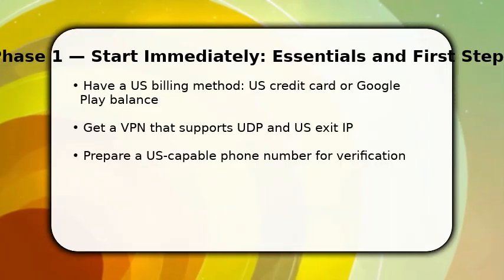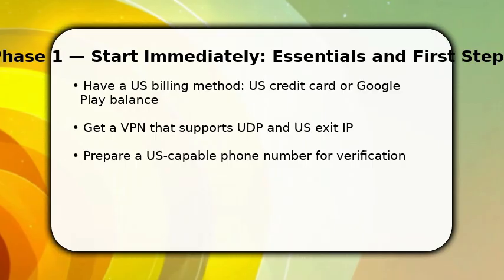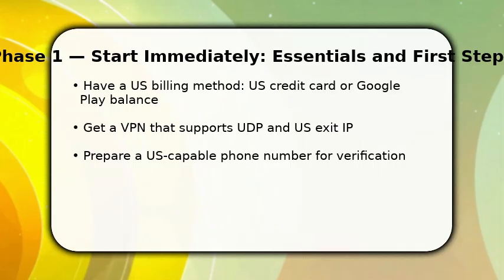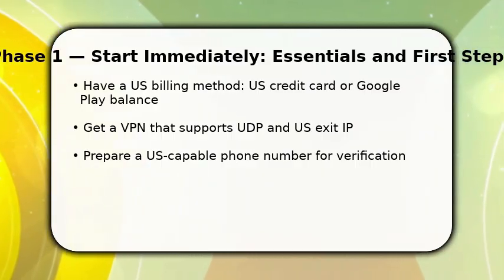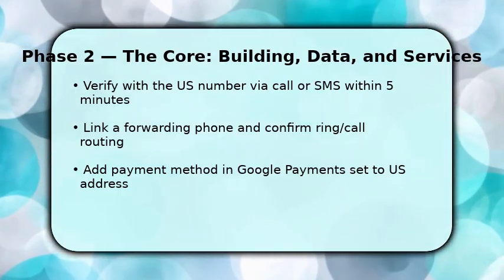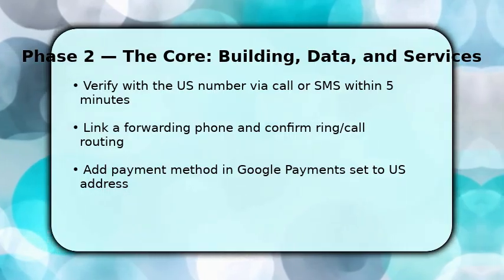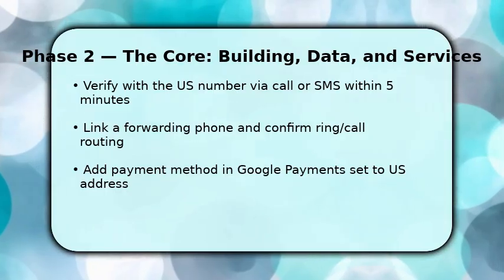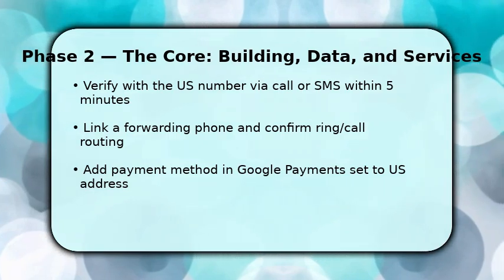How to Use Google Voice Outside Us - Full Guide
How to Use Google Voice Outside Us - Full Guide | 🔒 Surfshark VPN Deal — Stay private and secure. $1.99/mo + 3 Months Free ▸

Discover the ins and outs of using Google Voice while abroad in countries outside the US. This comprehensive guide covers setting up your account, making international calls, texting from afar, managing voicemail remotely, troubleshooting common issues, and more.

Google Voice, international use of Google Voice, using Google Voice outside the US, setup for travelers with Google Voice, making calls abroad using Google Voice, texting internationally via Google Voice, managing voicemail remotely, troubleshooting Google Voice issues overseas